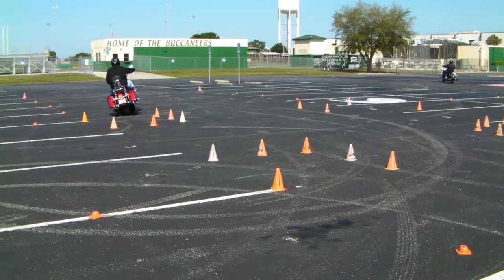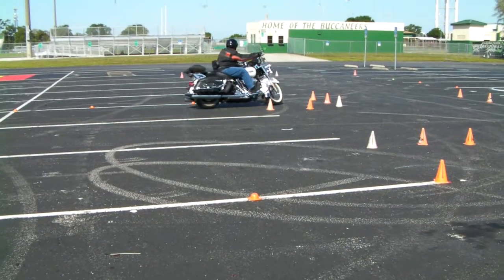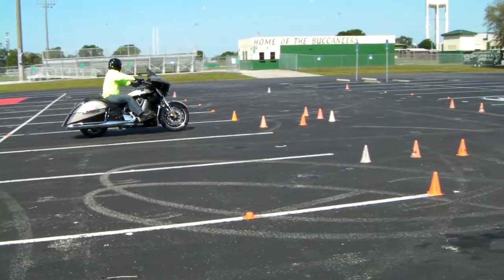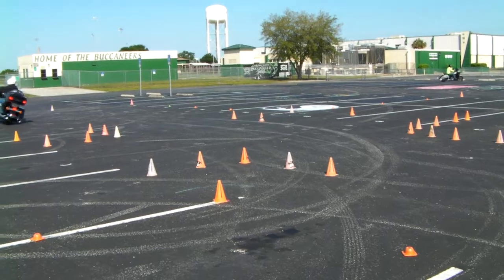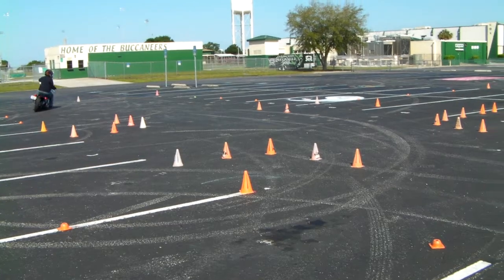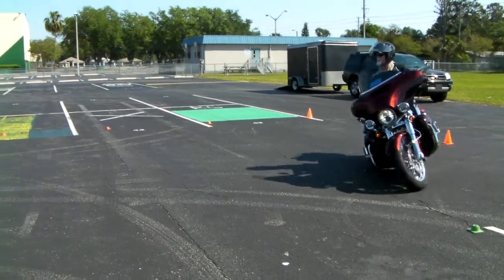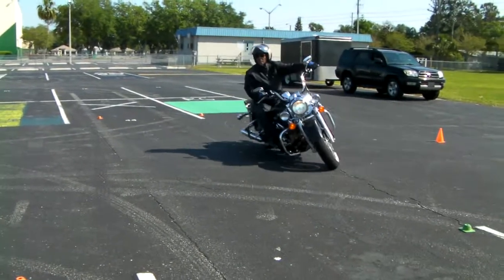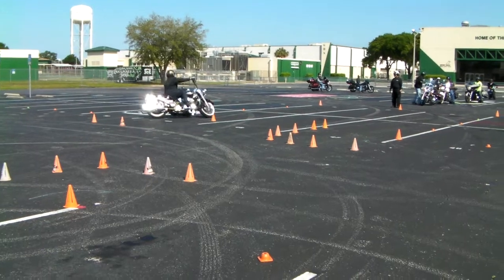Uturns and obstacle avoidance